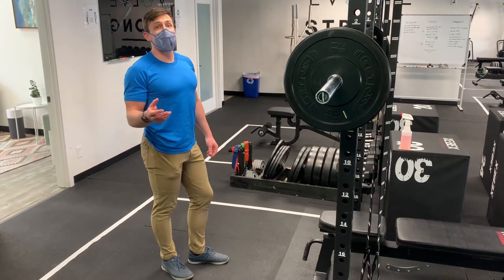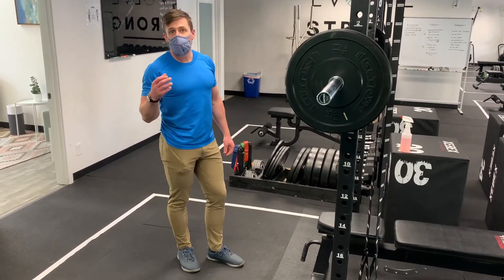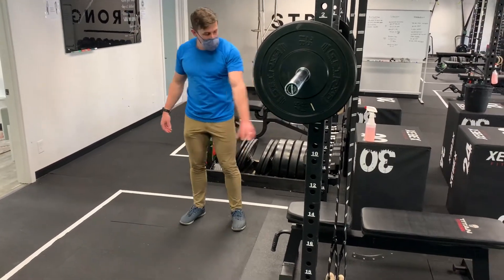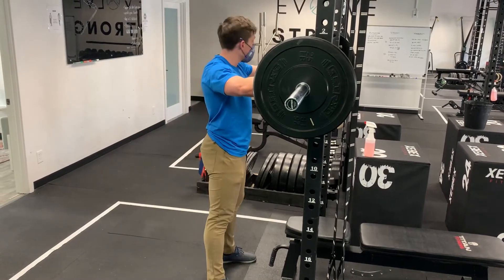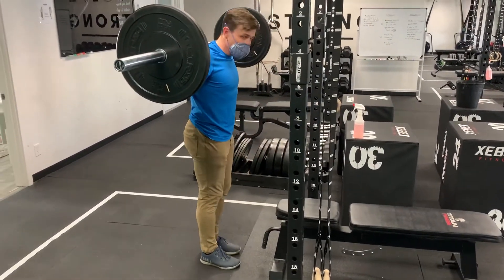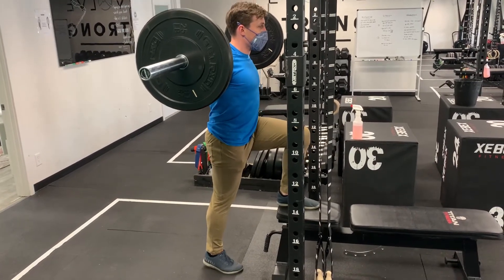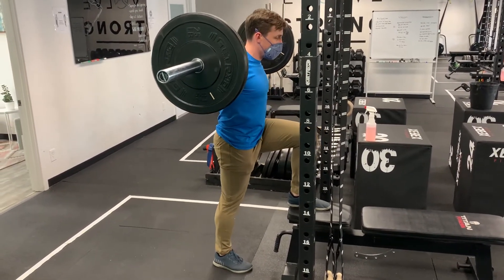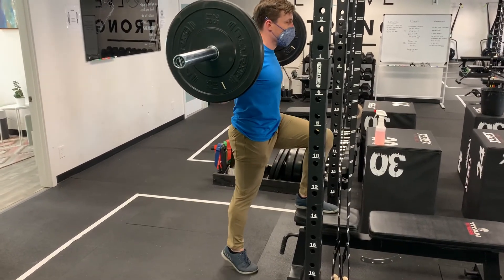Single Leg Barbell Calf Raise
You can maximally challenge the calf muscle complex with this single leg variation